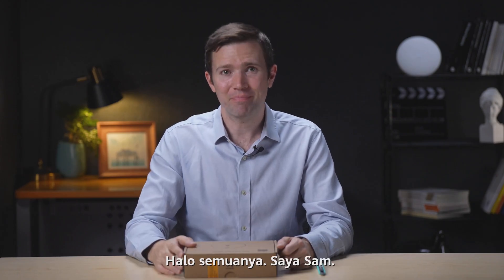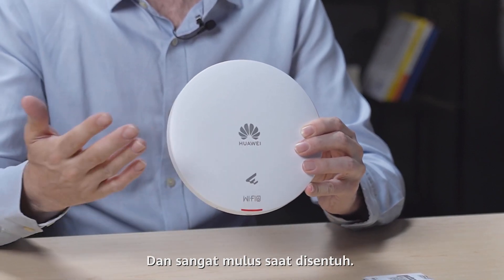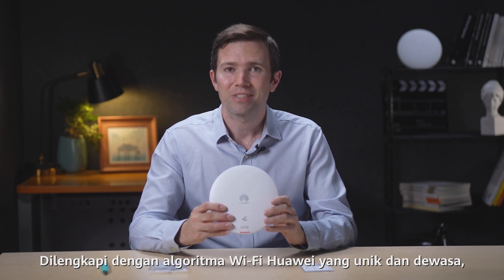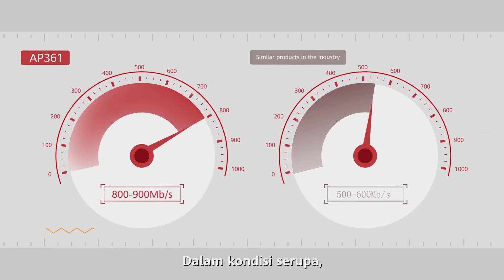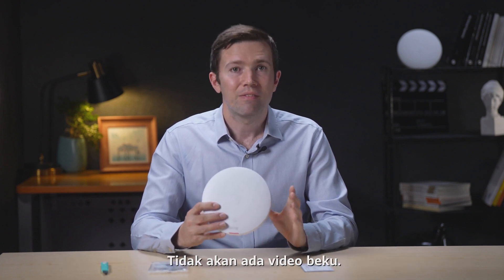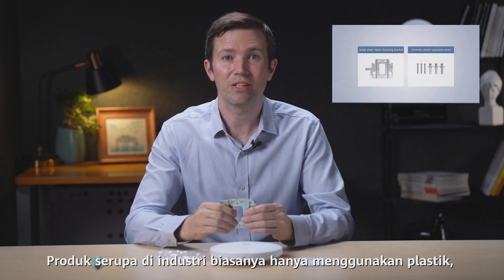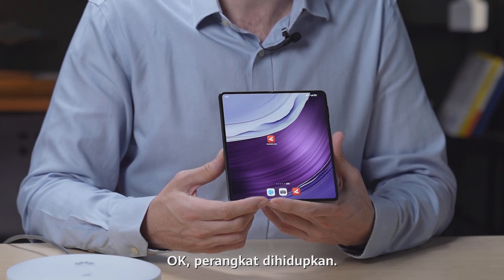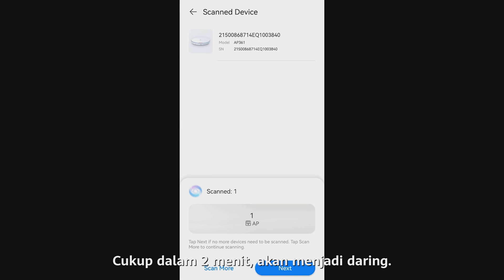Discover the HUAWEI eKit AP361: Compact, Affordable, and Powerful Wi-Fi 6!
Upgrade to the HUAWEIeKit AP361, the perfect indoor Wi-Fi 6 AP that combines a compact design with cost-effective performance. Enjoy gigabit speeds, ultra-low latency, smart antennas, and effortless deployment. Experience the future of Wi-Fi today!